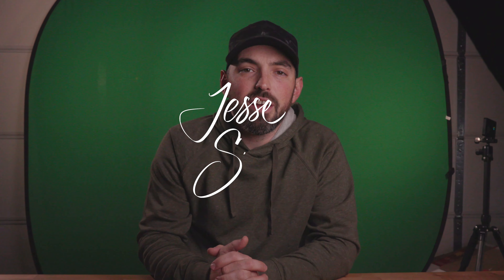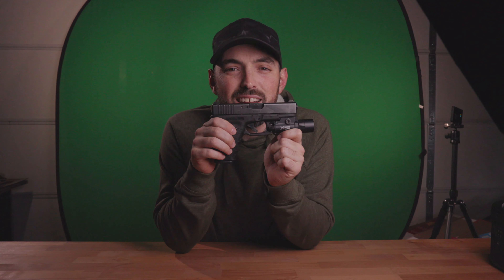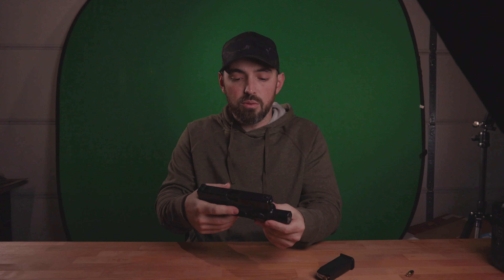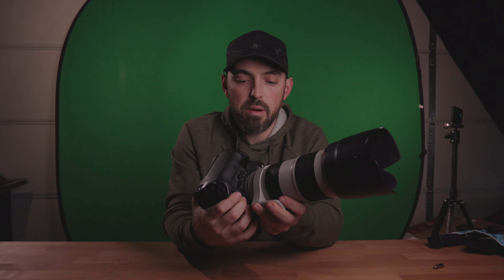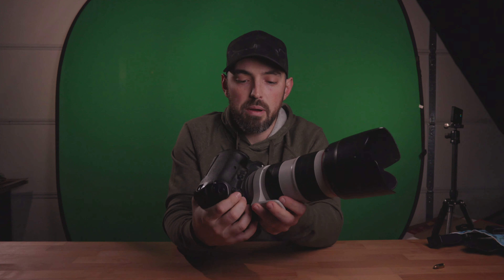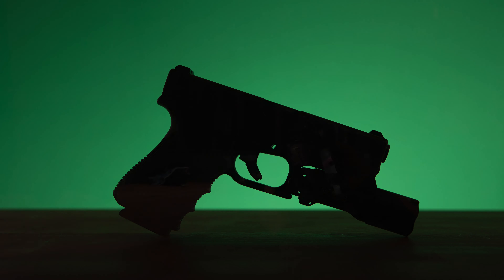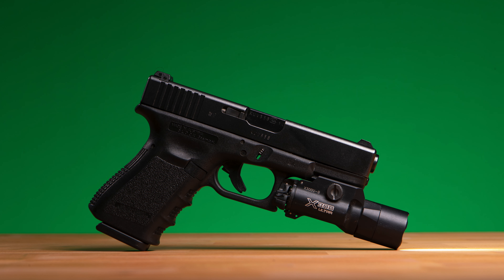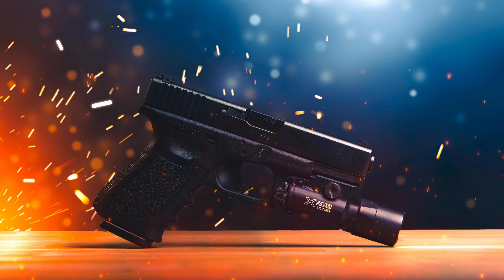Glock 19 tabletop photography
Follow along as I make a quick table top image of my personal concealed carry, the Glock 19.  All proper precautions were taken during this photoshoot to make sure nobody was shot in the face.

.Photographed with the Canon 1DX Mark II
.Illuminated by 2 Profoto B10's
.Filmed with the Canon c200